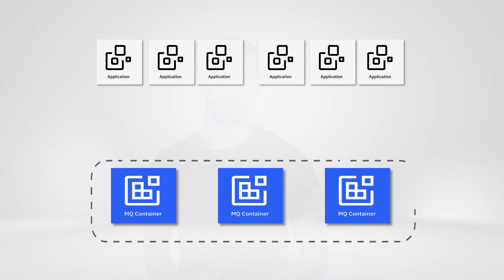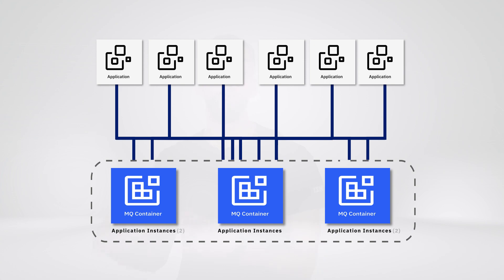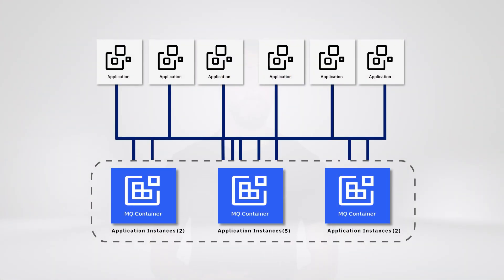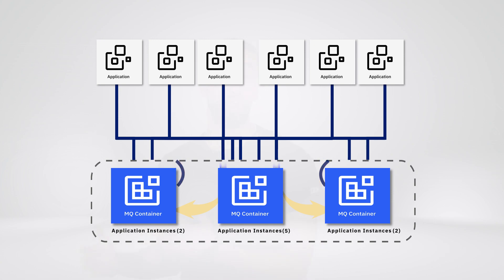Scalability via IBM MQ Uniform Clustering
Get started with messaging by setting up IBM MQ on your choice of platform (completely free), with a free developer configuration included: